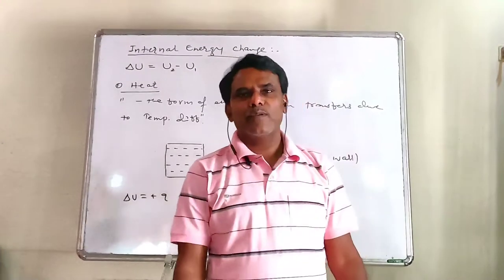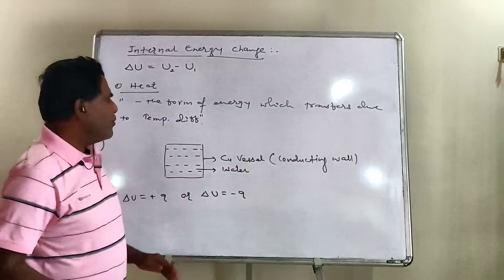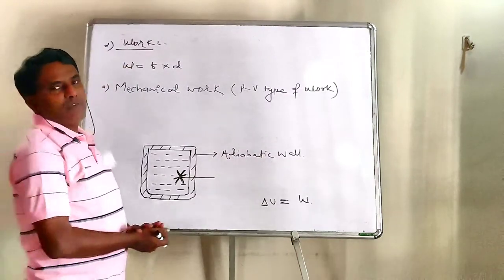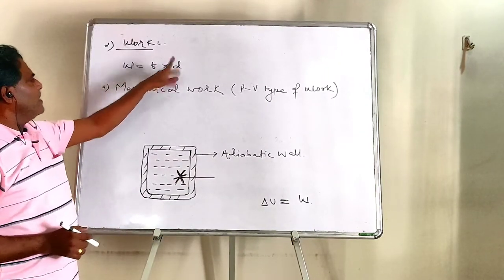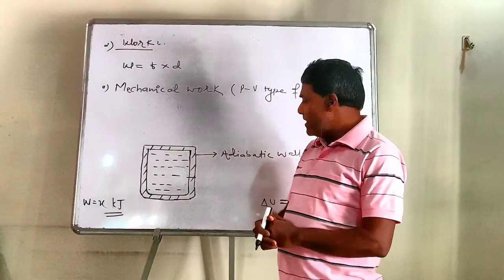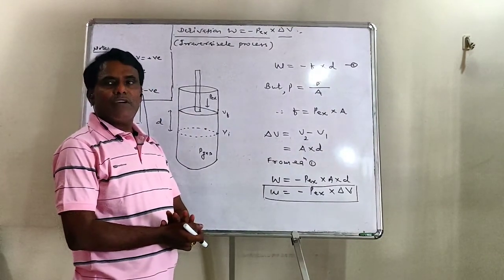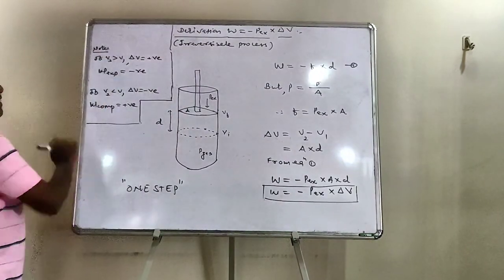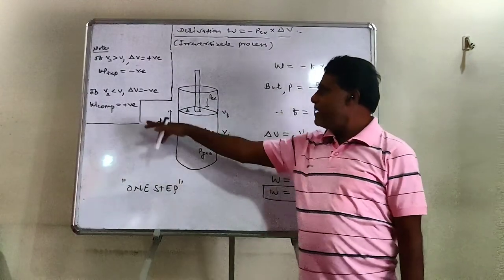Thermodynamics | Ep - 06 | By - Zodge sir ( dnyansagar)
For all NEET & JEE students